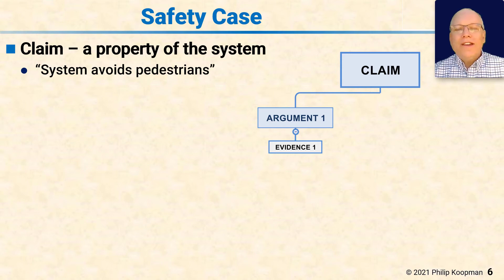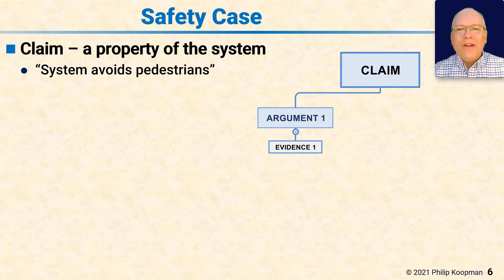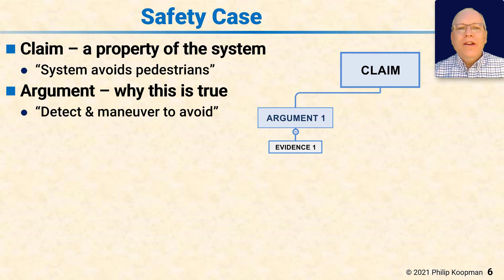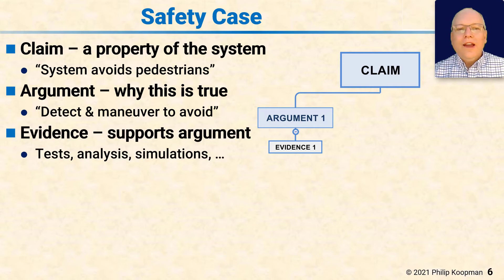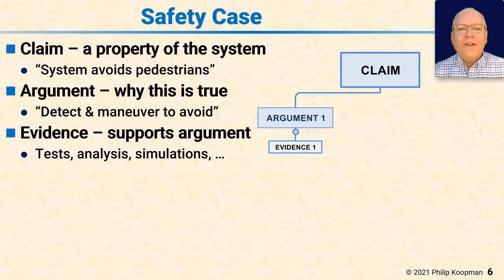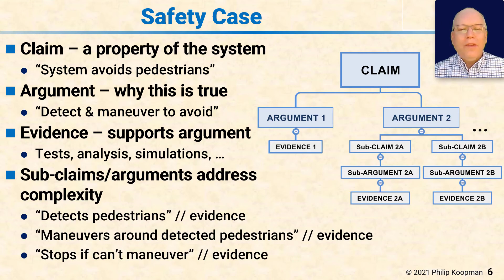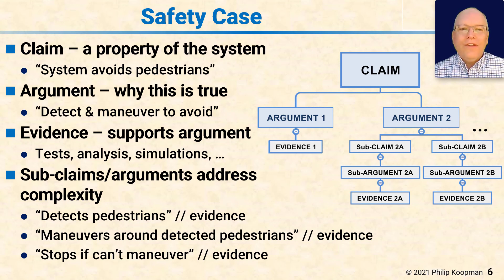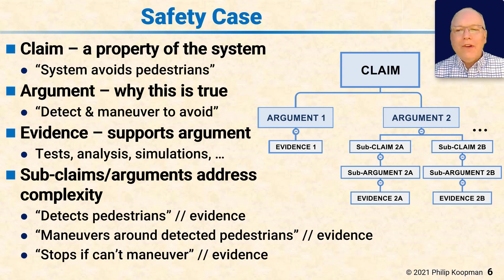0206 Safety Case